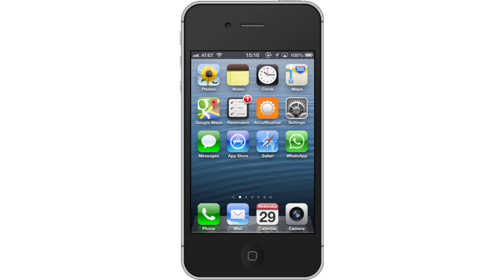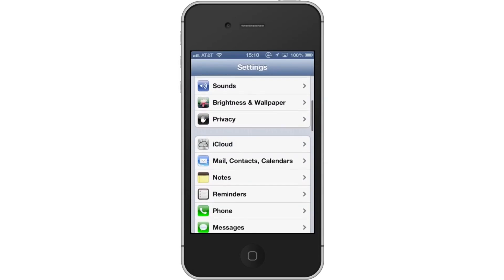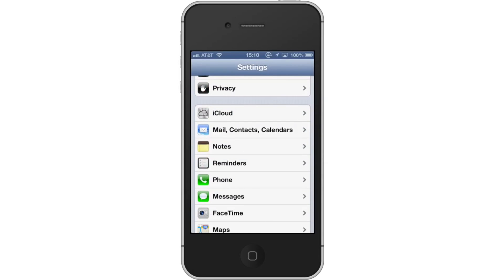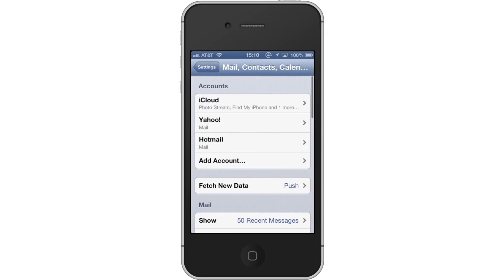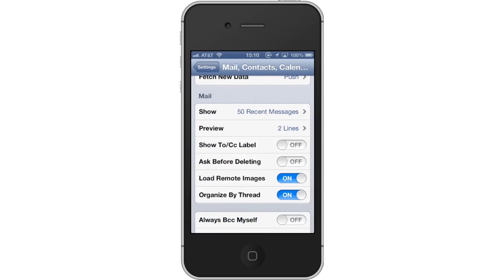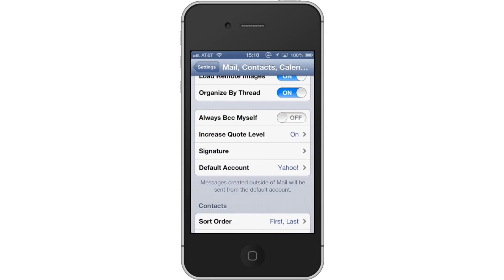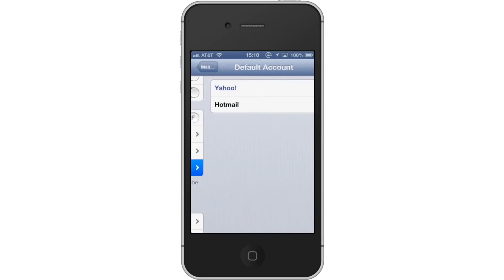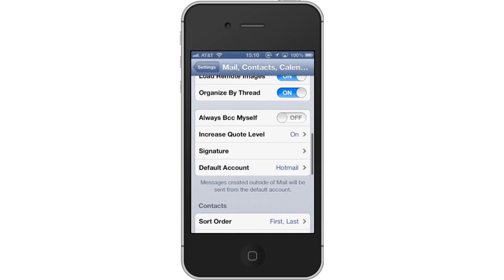How to Set Default Email on iPhone and iPad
In this tutorial you will learn how to set a default email on iPhone.

This tutorial will show you how to set default email on iPhone. This is especially helpful because it allows you to press one button and send an email. If you have multiple email accounts, it will save you even more time.

Then scroll down until you can see the mail, contacts, calendars tab.

Step #2 -- Tap Mail, Contacts, Calendars

From here, scroll down to the "Default Account" tab.

Step #3 -- Tap "Default Account"

This will pull up your existing email accounts associated with your iPhone. Choose the one you want to set as your default. Then tap the mail icon in the top left corner of the screen. This will confirm your selection.